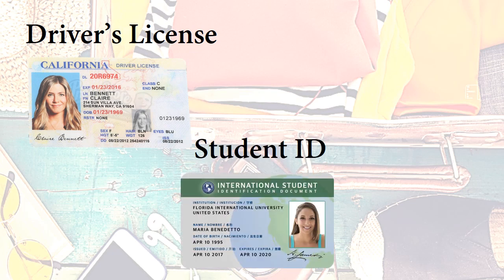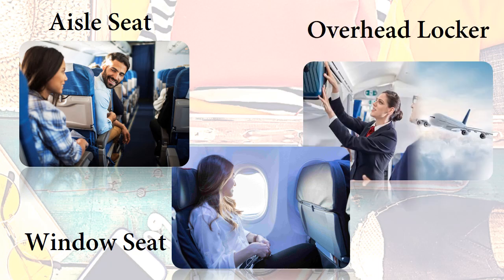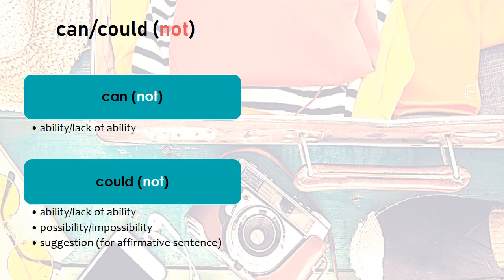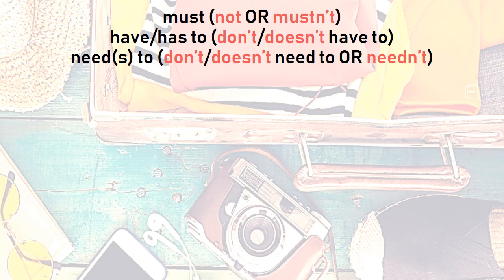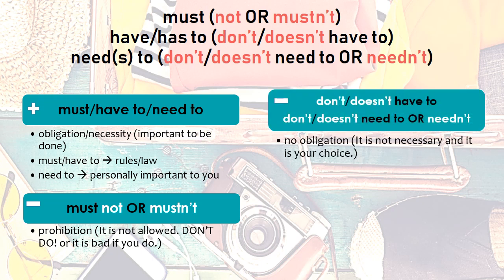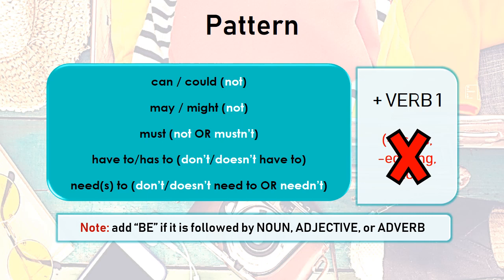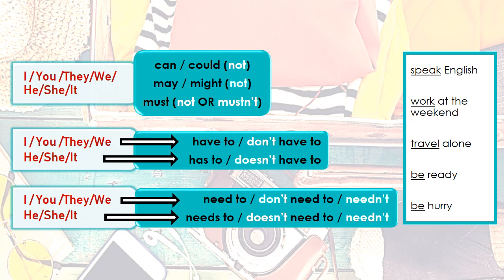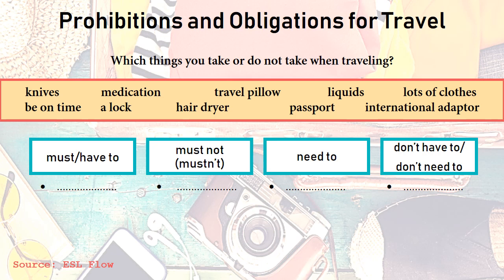Traveling 1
This video discusses vocabulary of travel essentials and air travel. It also talks about modal verbs related to travel.